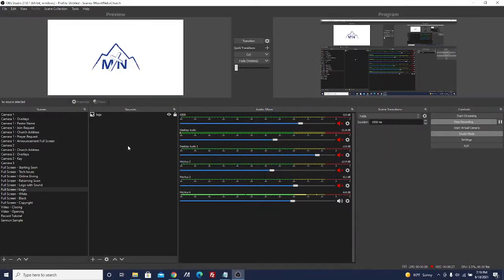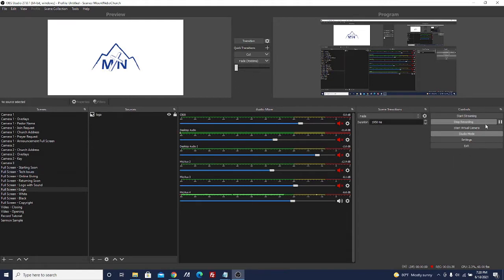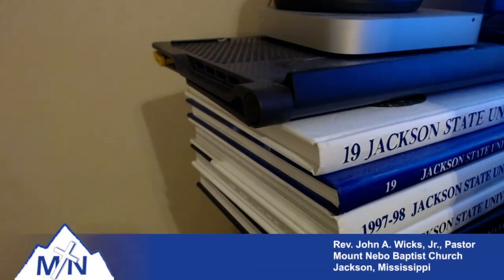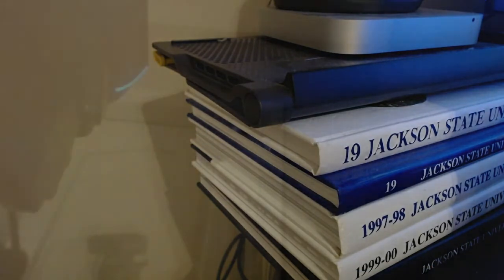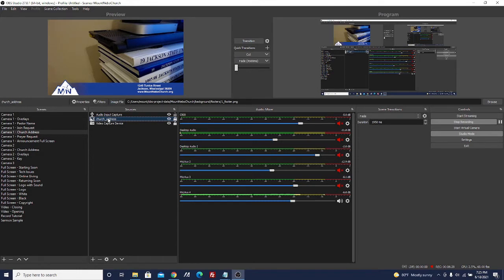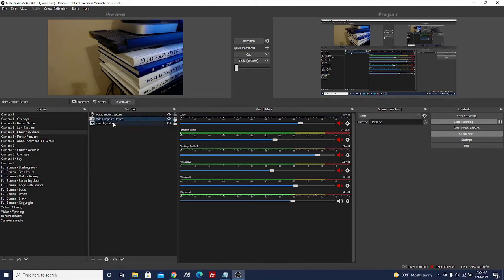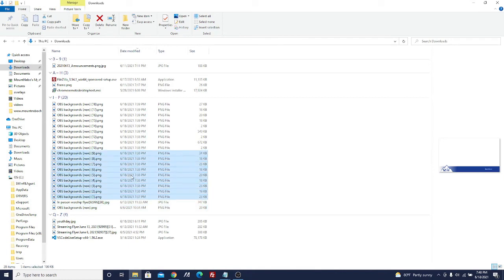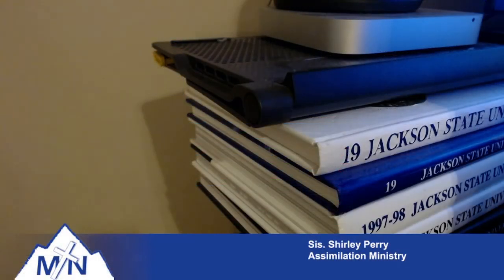OBS and Google Slides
Mount Nebo Baptist Church
Jackson Mississippi